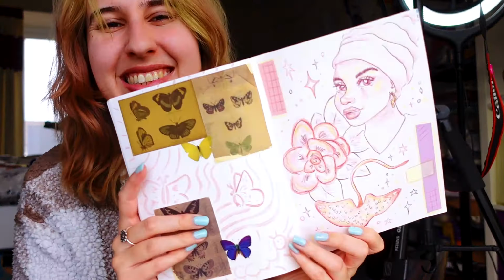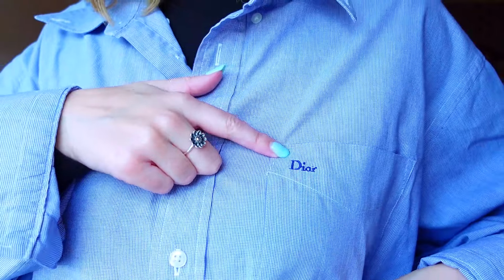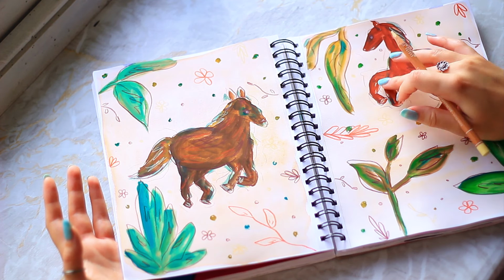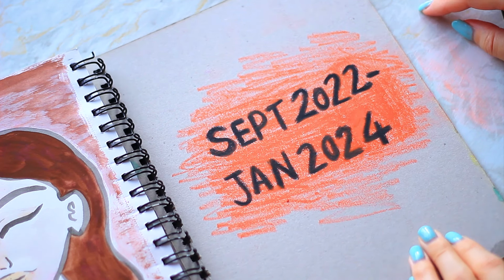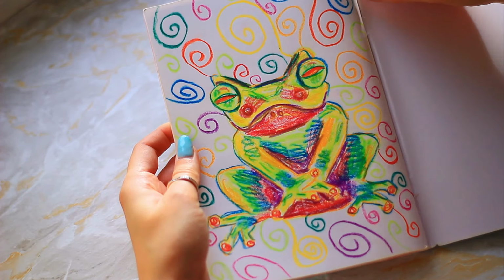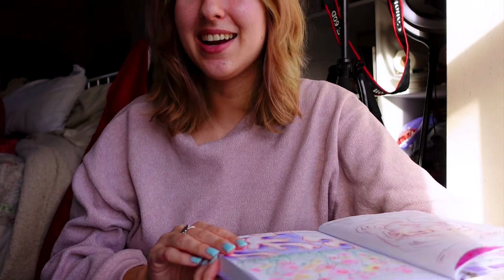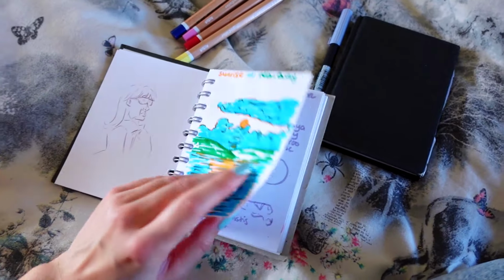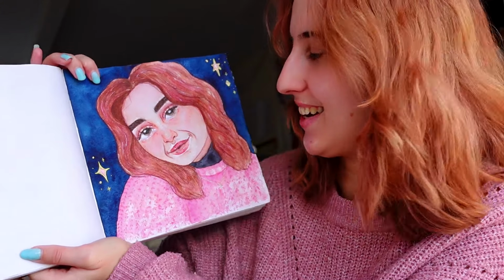Beginning the IMPOSSIBLE Art Challenge - a Week in My Life (New Years Edition)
♡ Hello ♡ It's the new year and I'm beginning the IMPOSSIBLE ART CHALLENGE by drawing every day for an entire year. This snapshot of a week in my life shows me starting the impossible art challenge of the daily doodle dairy, catching up with the Scenes series and going for a bit of thrift shopping. 366 Days, 366 Art pieces, 1 Challenge, 1 Artist. Can I do it?

✾ my fave art supplies ✾
✿ brushes ✿
synthetic quill paintbrush
princeton paintbrush
✿ paint ✿
himi jelly gouache
✿ paper ✿
arches block
etchr sketchbook
✿ equipment ✿
fineliners

❈ chapters ❈
00:00 Hello Monday
03:44 The Scene Series
06:24 Flower Pressing
10:10 Cute Sketching
12:41 Styling my Outfit
13:44 Finishing Sketchbooks
22:35 Going Shopping
25:15 A Self Portrait

arthaul haul artsupplies Beginning the IMPOSSIBLE Art Challenge - a Week in My Life (New Years Edition), Starting the biggest challenge of the year, traditional artist shows a snapshot of a week in their life in this art vlog,art,artist,watercolour,art challenge,painting movies,plein air painting,my artist life,sketching,sketchbook tour,art vlog